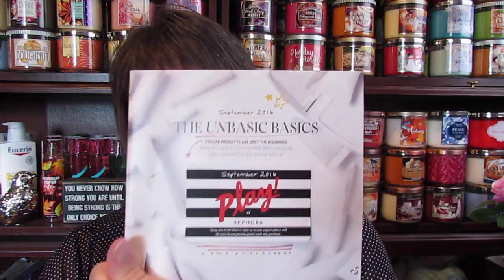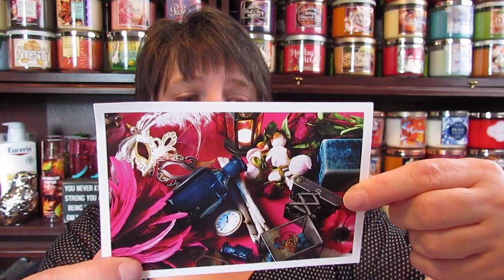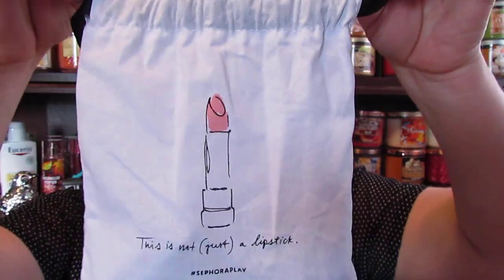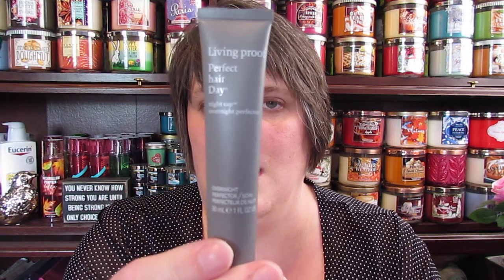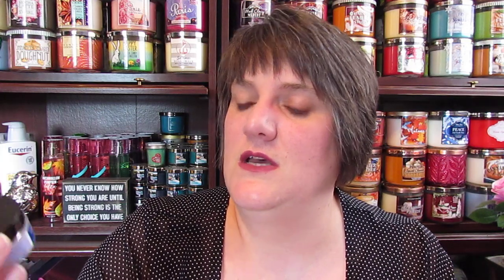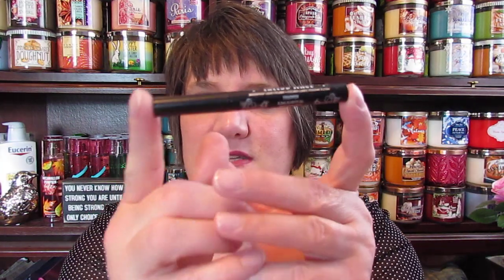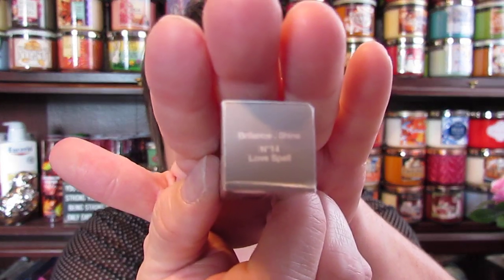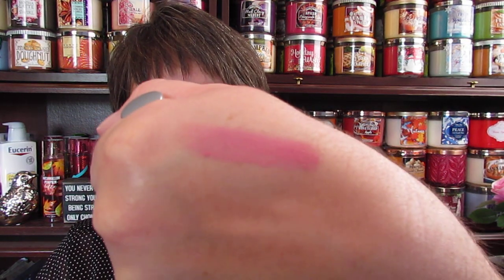Sephora Play September Unboxing